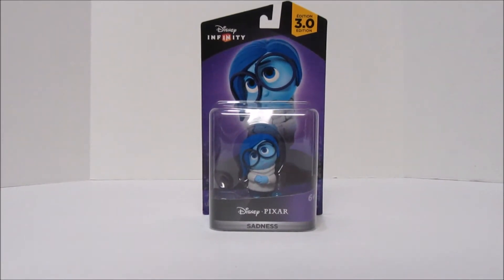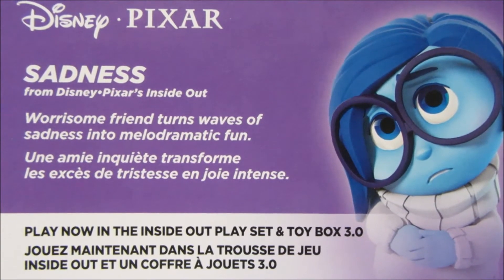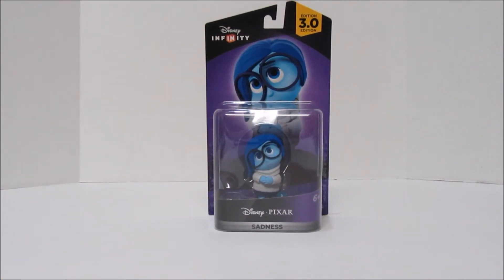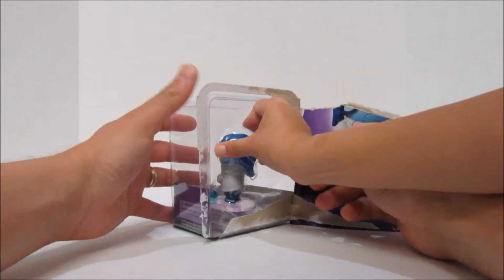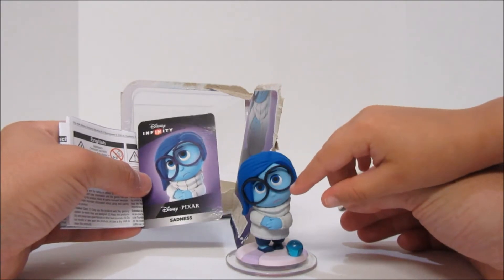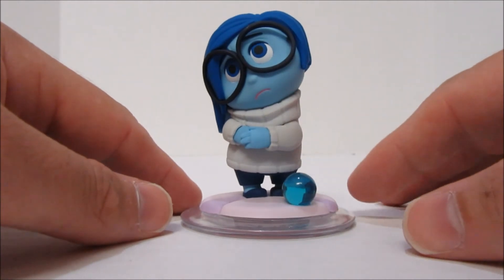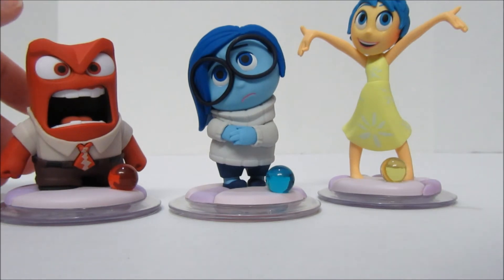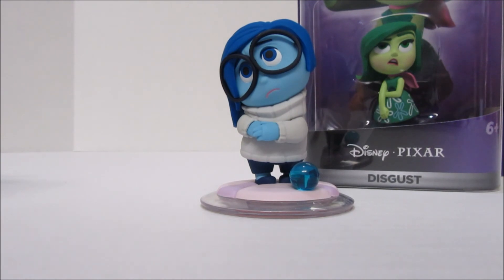Inside Out: Disney Infinity 3.0 - Sadness Unboxing / Intensa-Mente Tristeza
In this episode, we unbox Sadness, from the new Disney Infinity 3.0 Inside Out Toy Box.